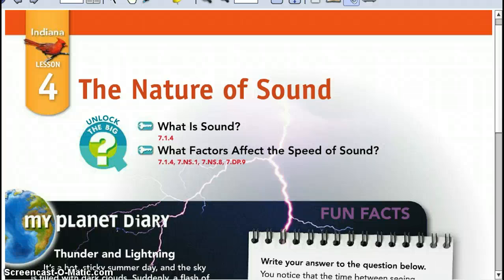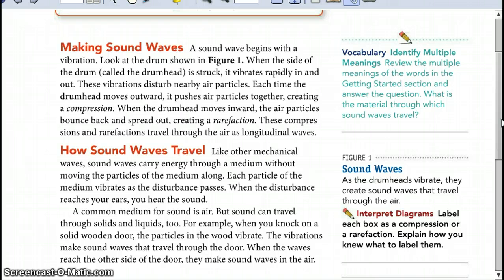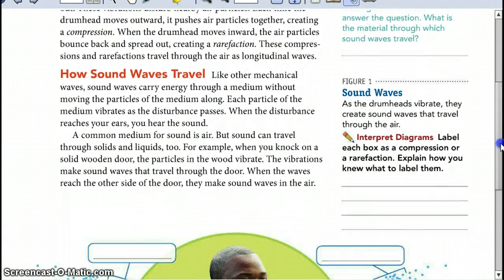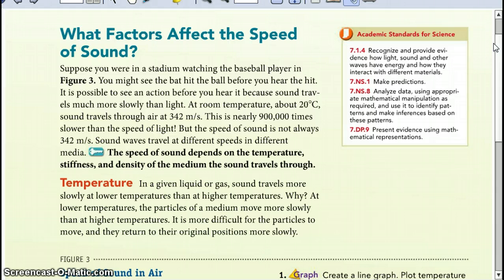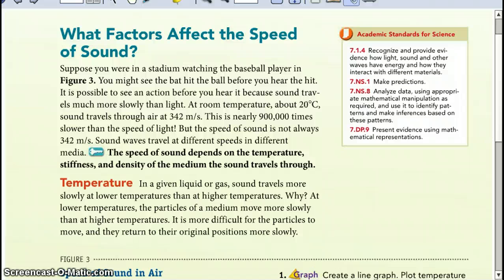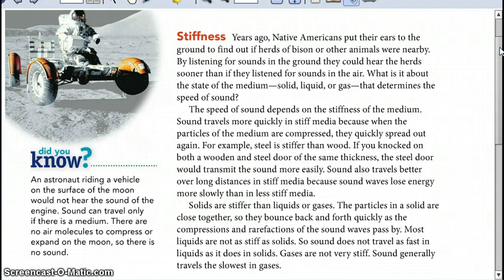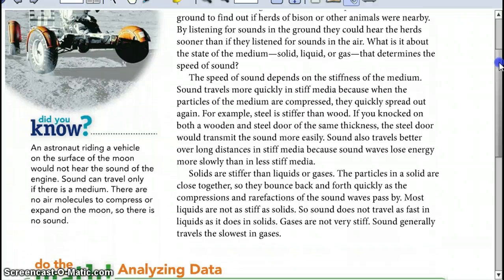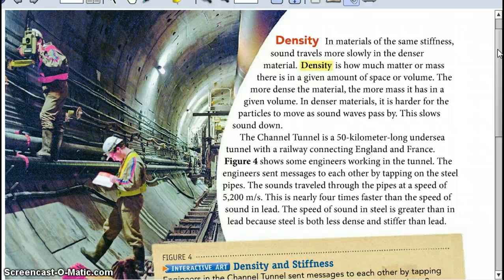7th Chapter 6 Section 4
The Nature of Sound